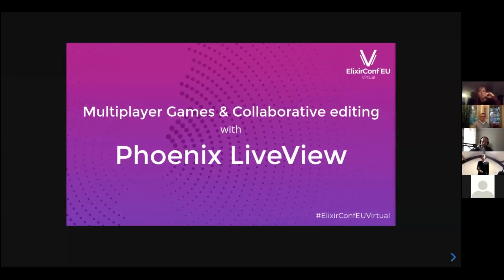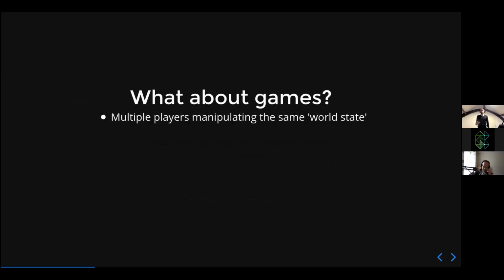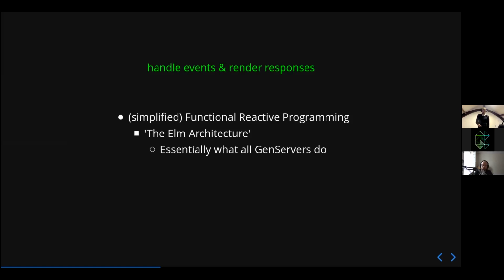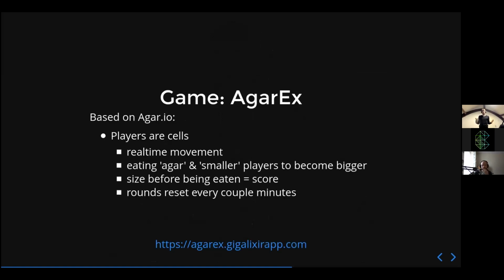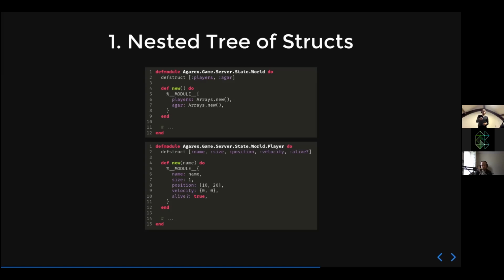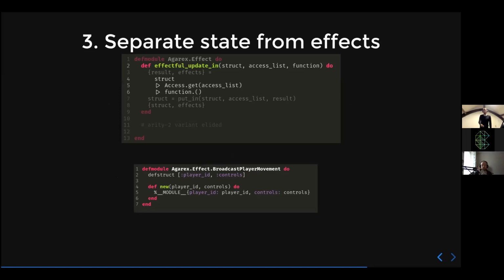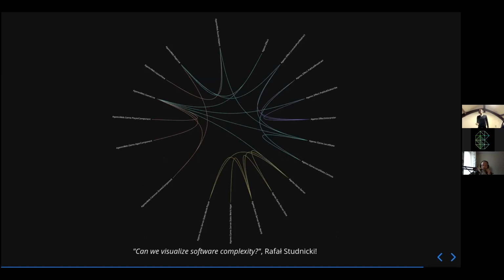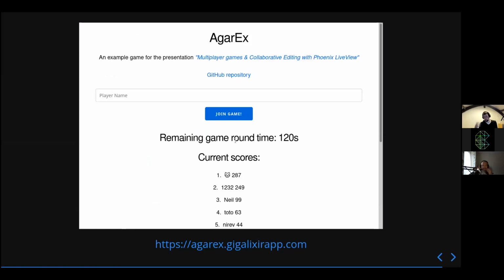Multiplayer games and (...) with LiveView | Wiebe-Marten Wijnja | ElixirConf EU Virtual 2020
Multiplayer games and collaborative editing with LiveView | Wiebe-Marten Wijnja - Software Engineer

ABSTRACT
In this talk, Wiebe-Marten will explain and share his experiences on how Elixir, Phoenix and LiveView can be used to create web-applications in which multiple users are collaborating in real-time like collaborative document editing and multiplayer games.
This talk is geared to a beginner , intermediate audience that might know some Elixir but might be new to LiveView and new to creating real-time multi-user systems. Some game-development techniques will be explained as well.